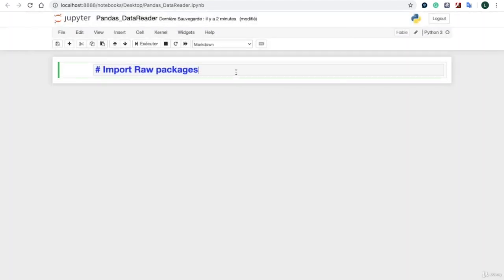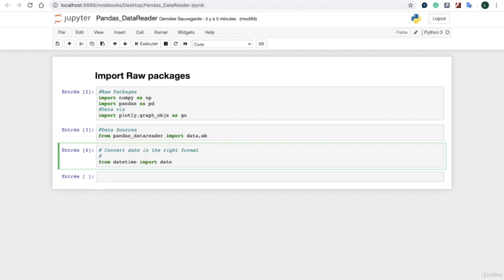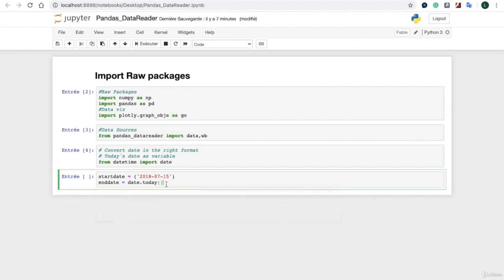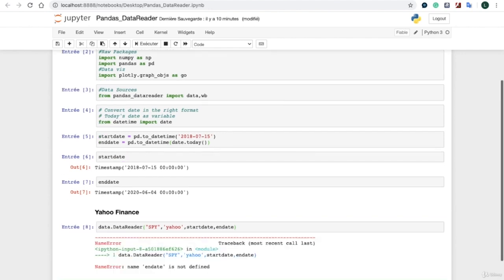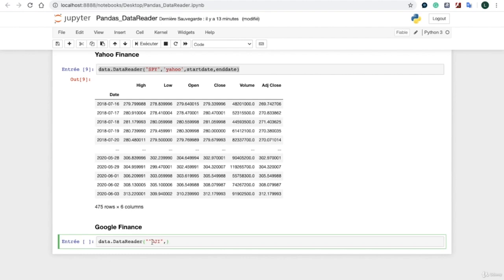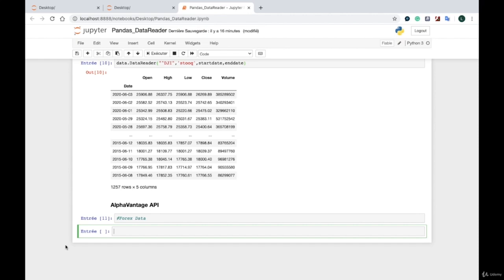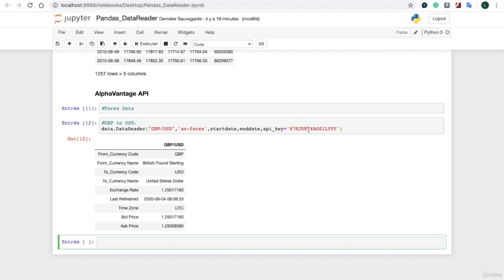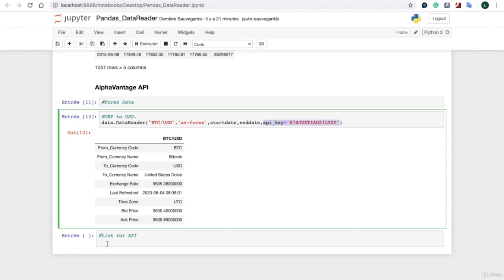16.23 - 5 2 Yahoo Finance, Google Finance and AV